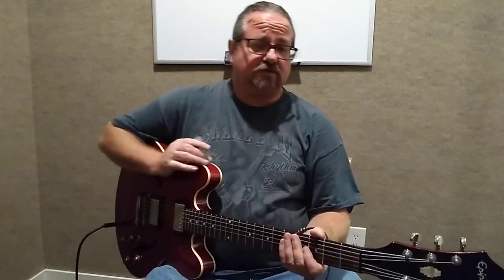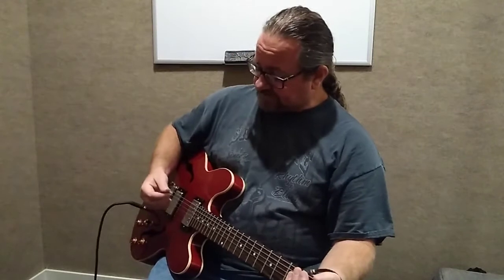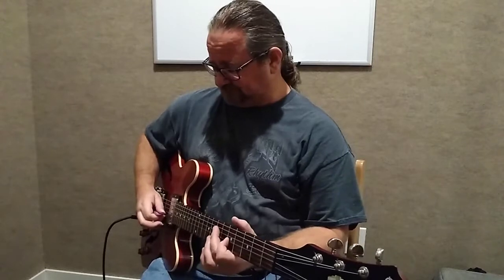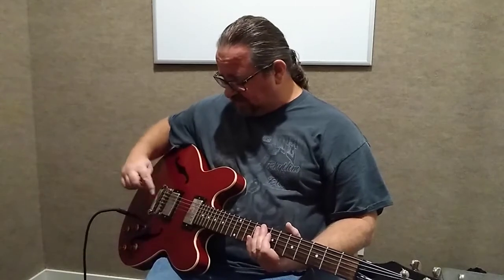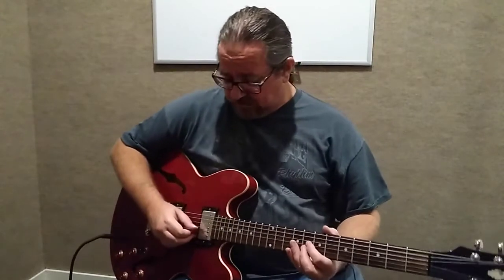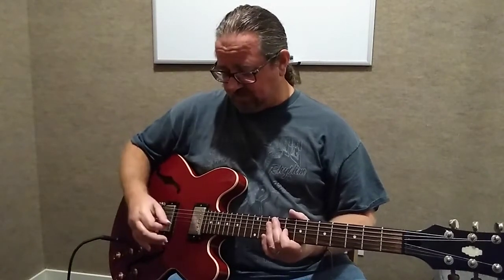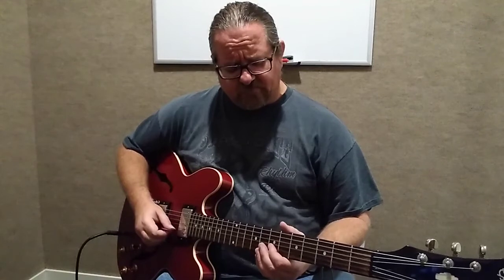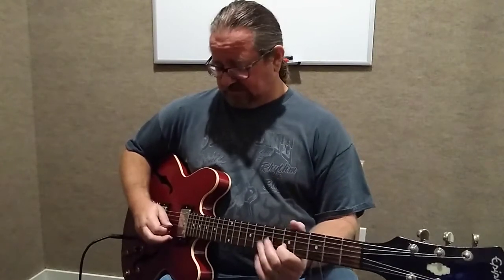Modern Music Lessons | Short-Lesson #1- artificial/ pinched harmonics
Short-Lesson #1 Official video for Modern Music Lessons 2020 !!! Instructor Bryan Mays Short-Lesson #1 vlog covering different topics weekly. This first one is about artificial harmonics or pinched harmonics. Have fun gang!!!